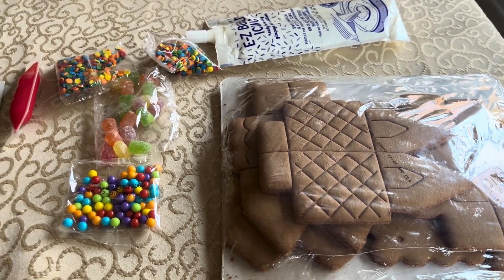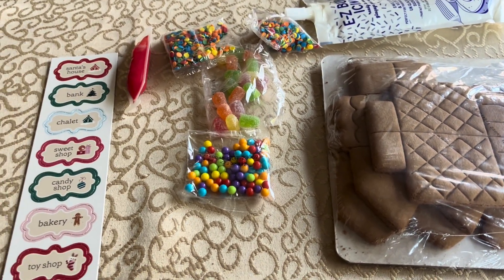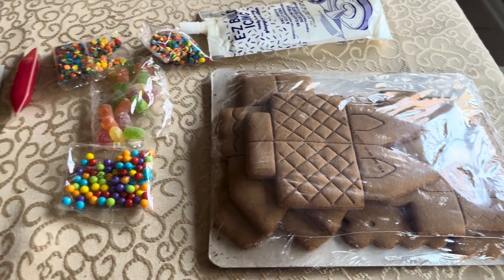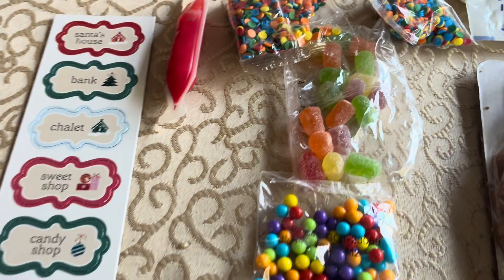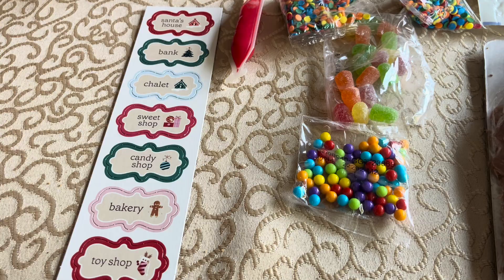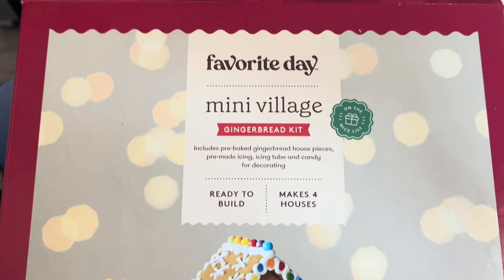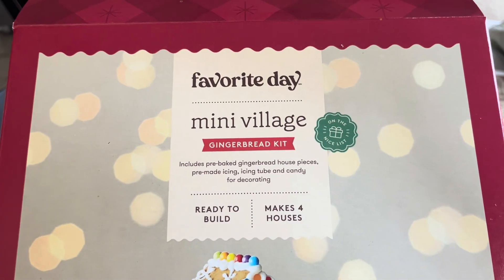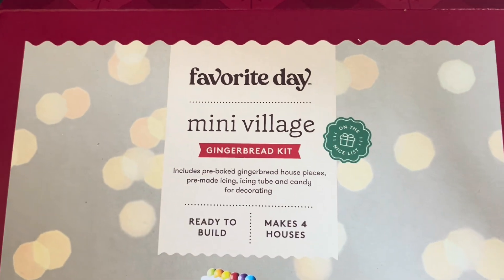I Made A Gingerbread Village House I Got From Target On Christmas 2023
New 2023 Video
This Was A Christmas Day Special I Ever Did